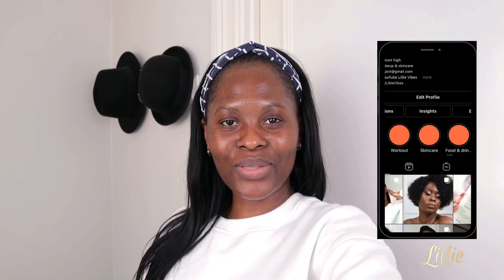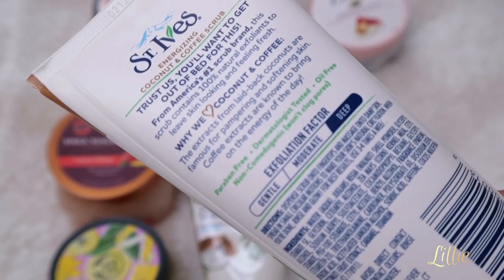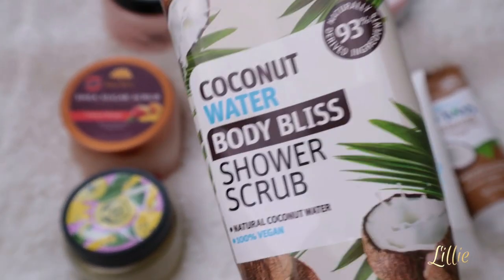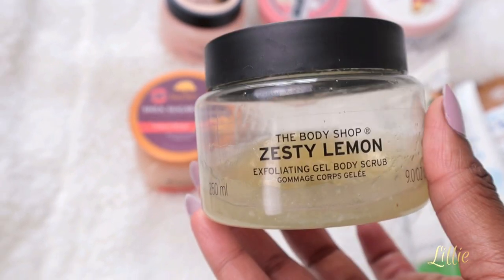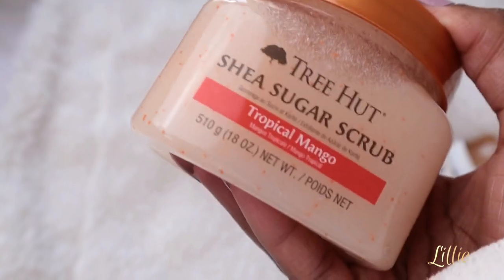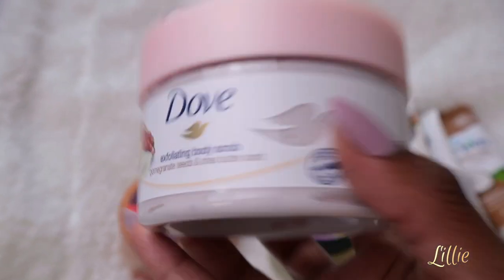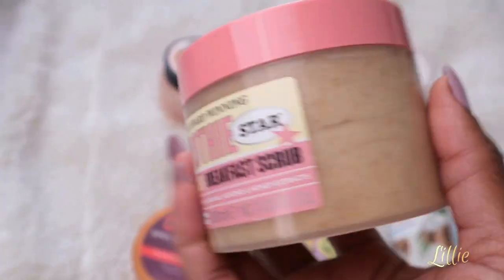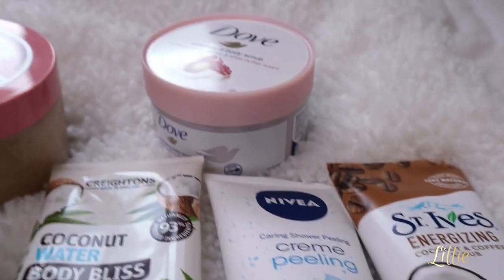THE MOST EFFECTIVE BODY SCRUB FOR DULL DRY SKIN!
The most effective body scrub for dull dry skin! In today's video! This body scrubs are one of the best to add on your hygiene collection and shower routine. They will give you a silky skin, moisturizer and hydrate skin.

PRODUCTS SHOWN:

Tree hut
Soap& glory
The bodyshop Shea
The bodyshop zesty lemon

// ALL EQUIPMENT USED.//

Soft Light
Ring Light
Vlog tripod
Camera tripod
iPhone 7plus